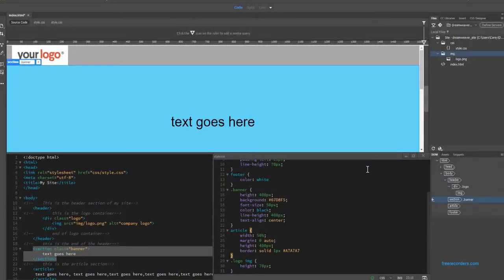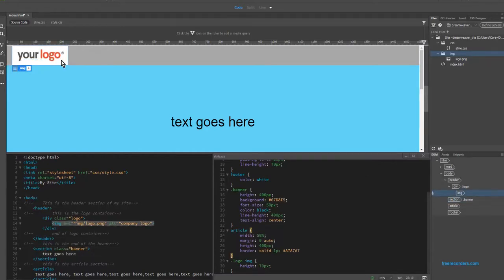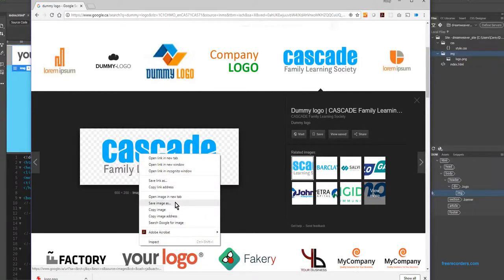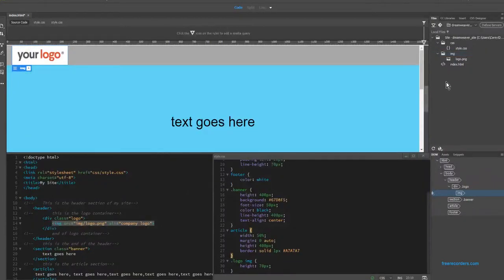Image type considerations